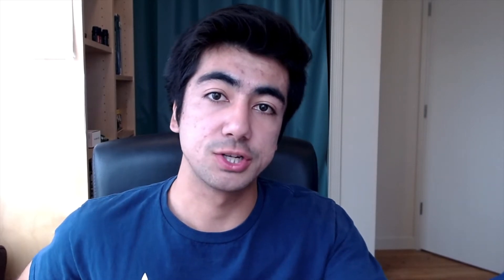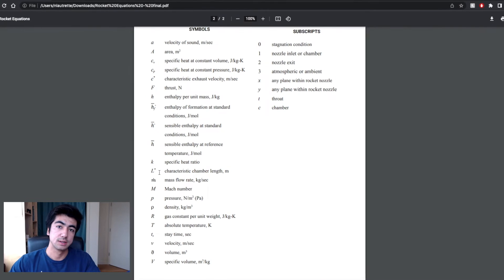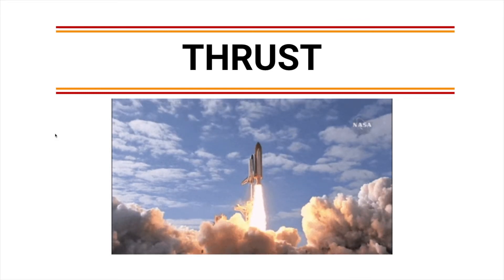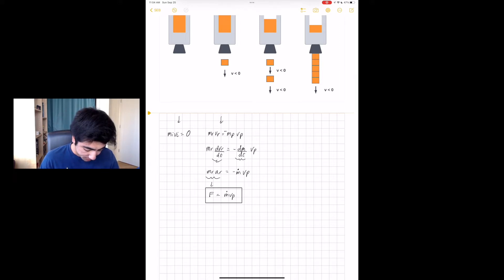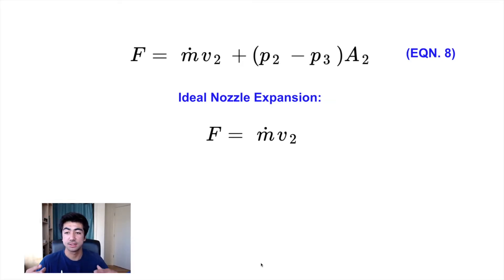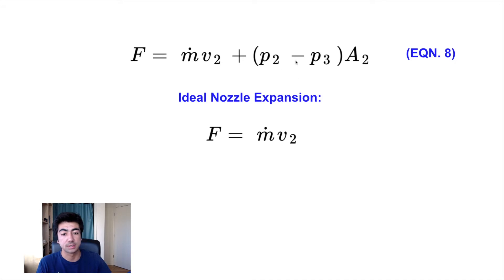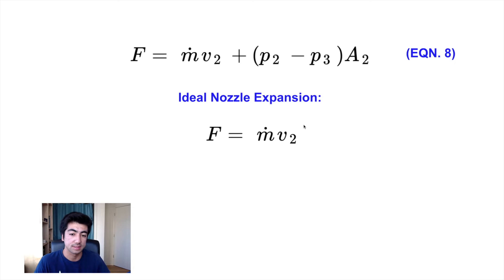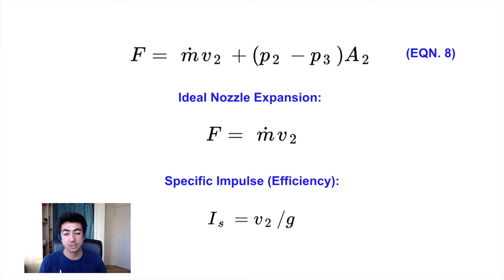Rocket Engine Fundamentals and Design Part 1: Thrust and Combustion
Nolan builds up the fundamental concepts of thrust and combustion, which will prove useful in the conversation about nozzle expansion and engine design in part 2 of the series.  Hope you learn something new!